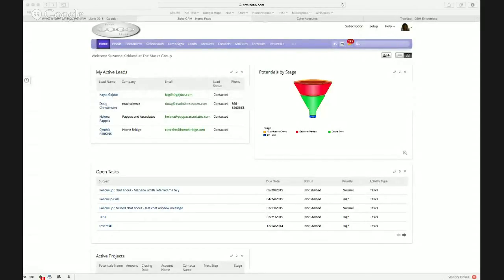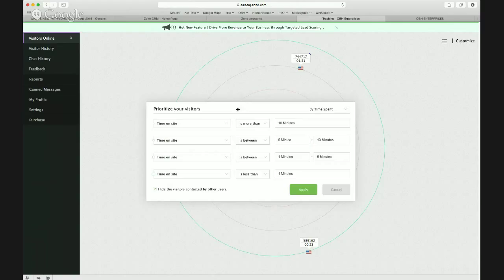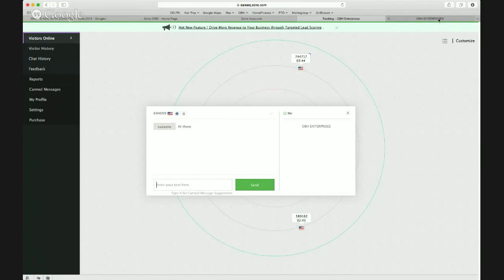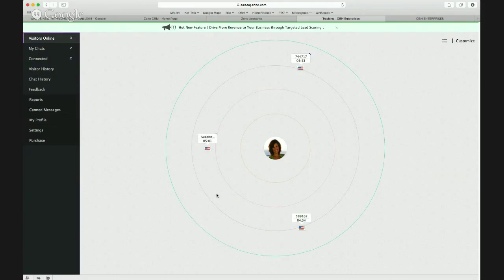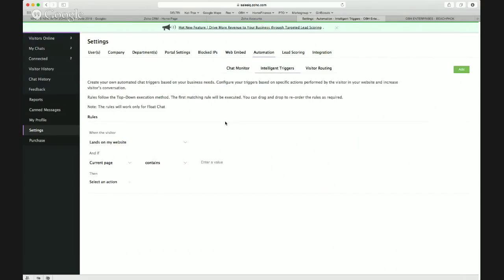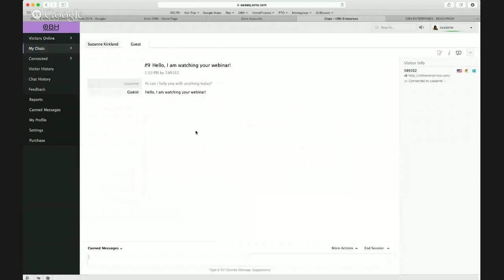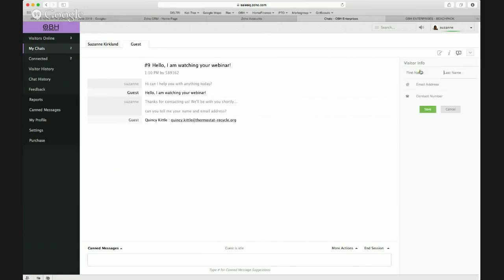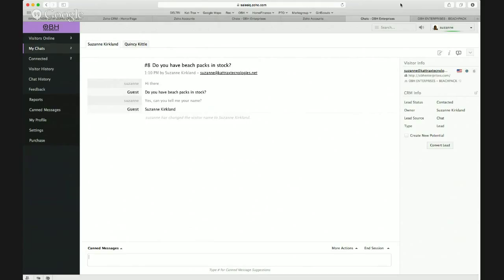WHAT'S NEW WITH ZOHO CRM - June 2015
This month we'll be doing an interactive demonstration of Zoho's Realtime website engagement application - Sales IQ - and its integration with CRM.  Proactively chat with your website visitors in real-time!